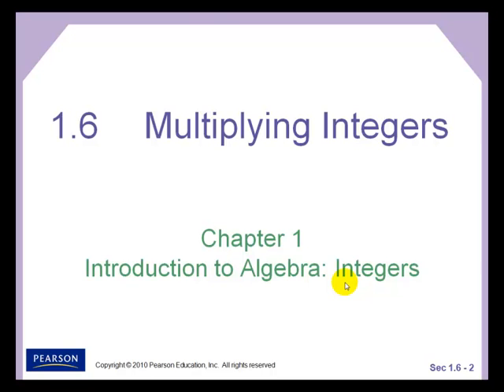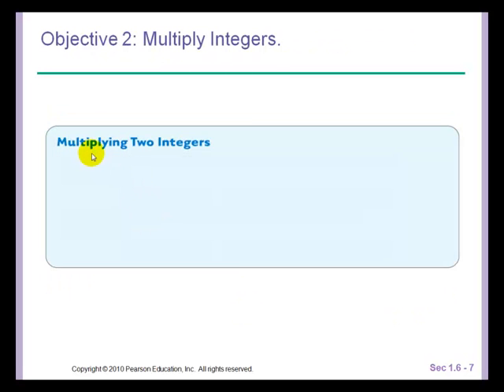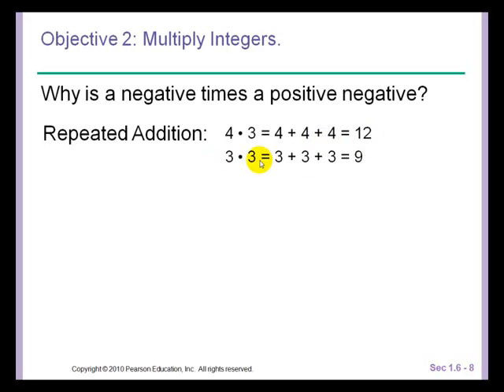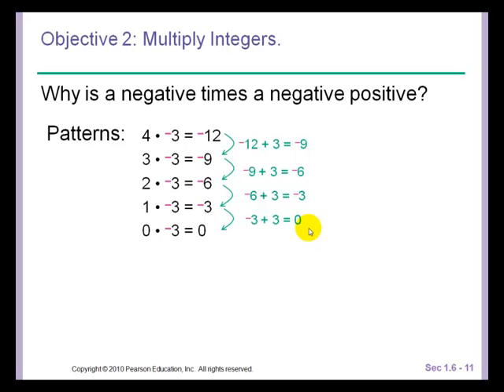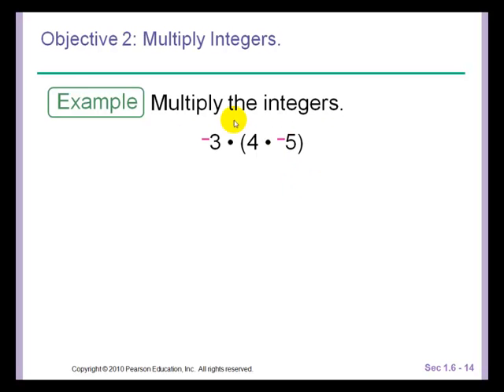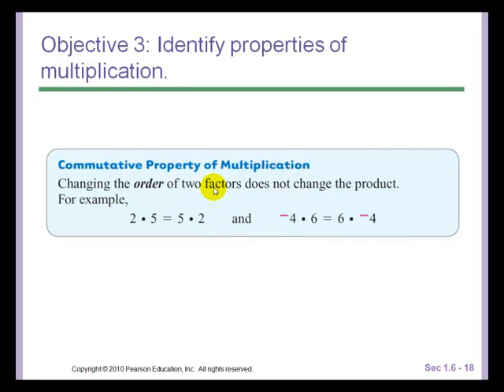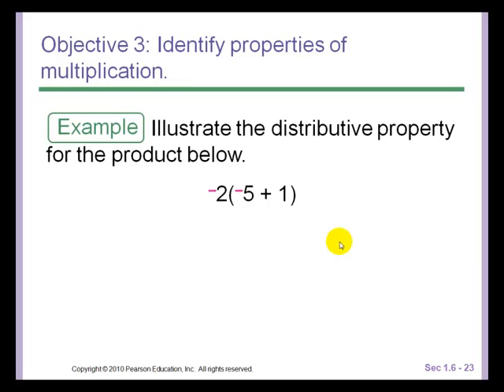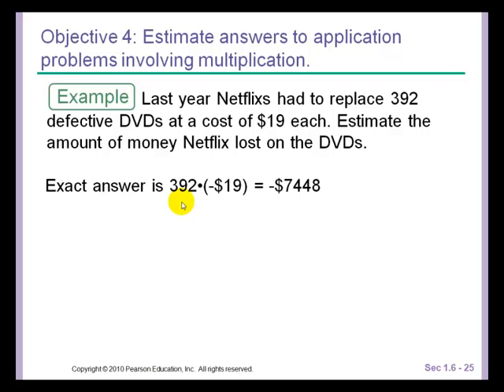Sec 1.6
Powerpoint lecture for Sec 1.6 in PreAlgebra